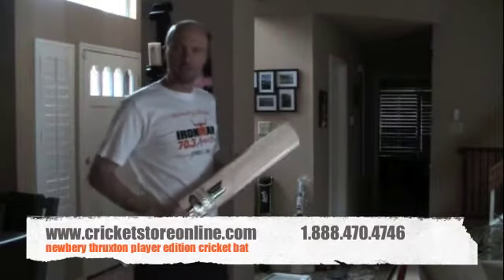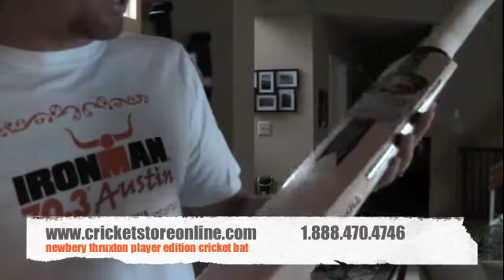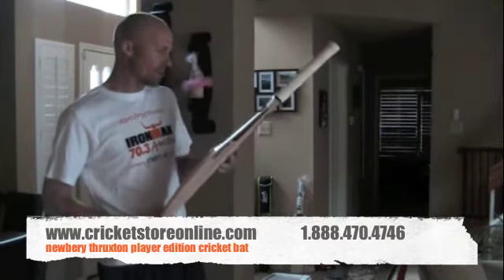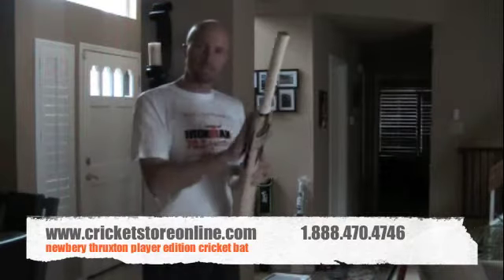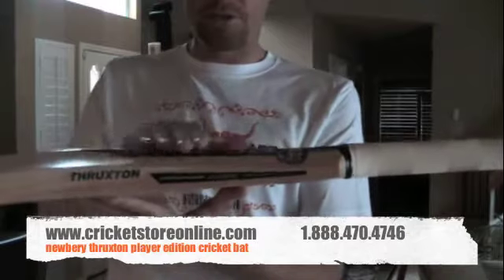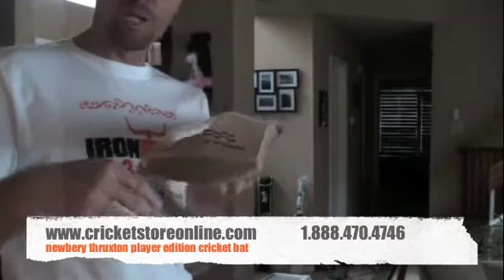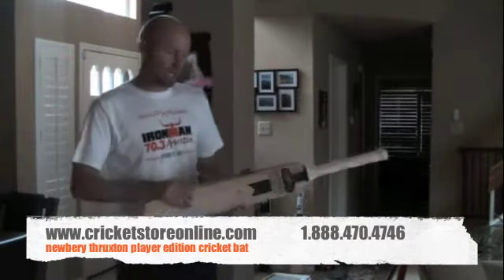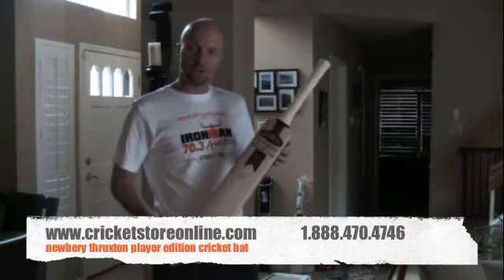newbery thruxton player edition cricket bat